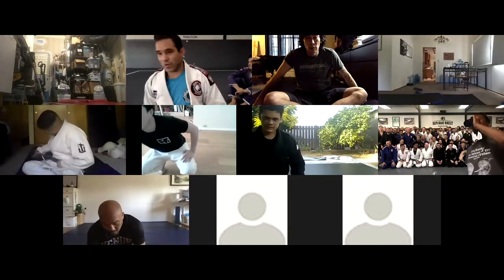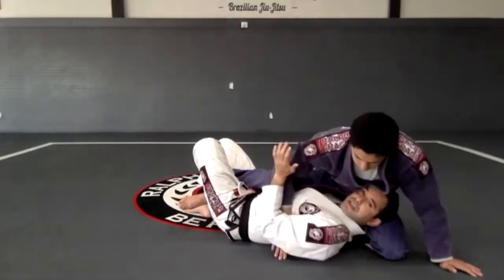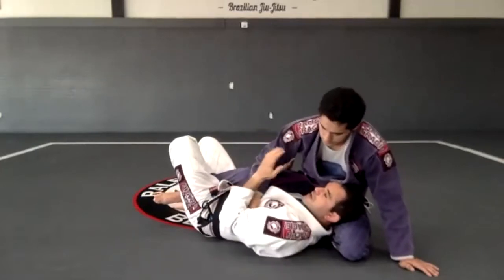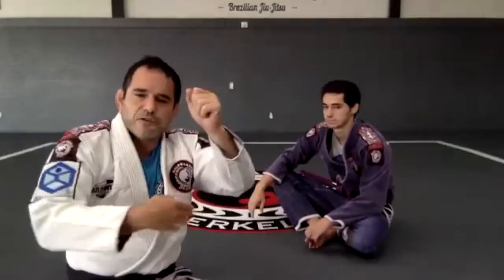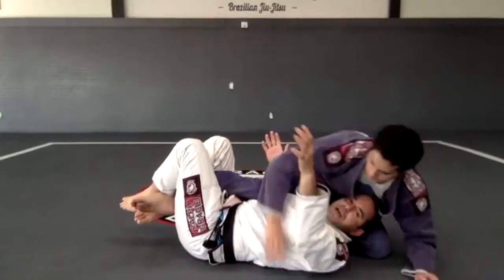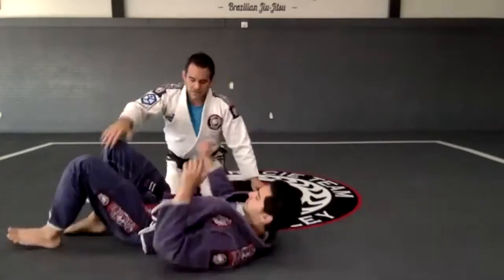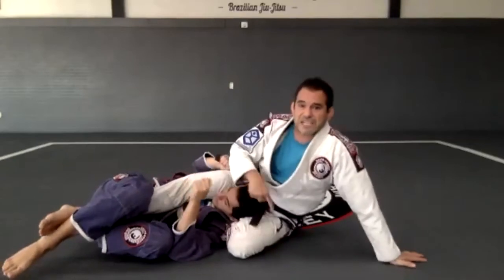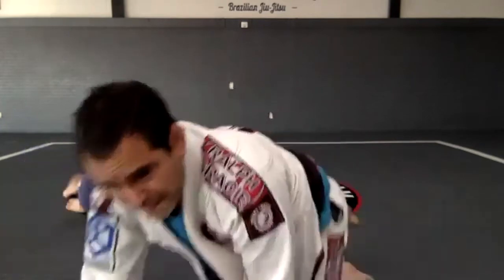9-18-2020 Online Adults Class - Deep Half Options and Counter